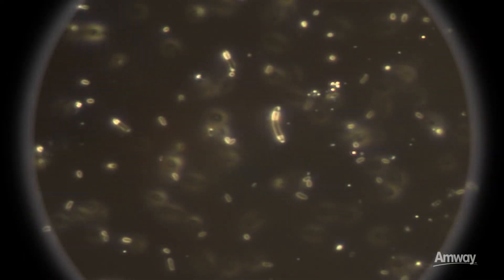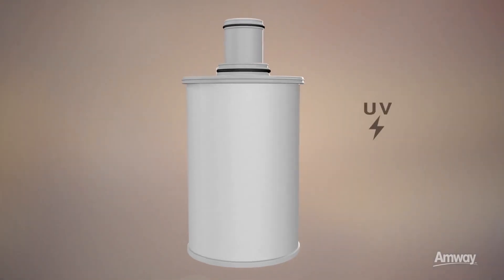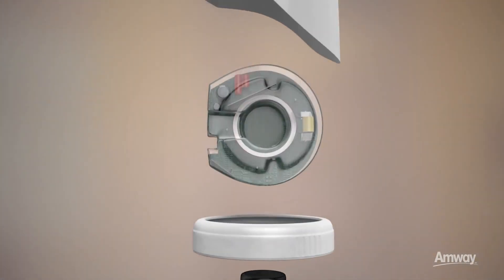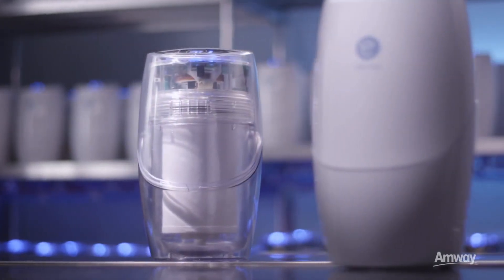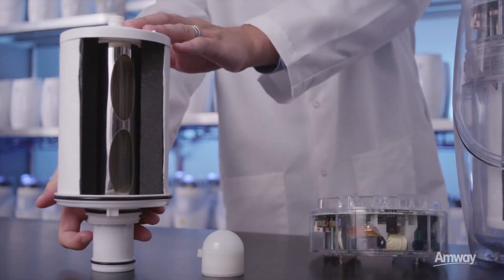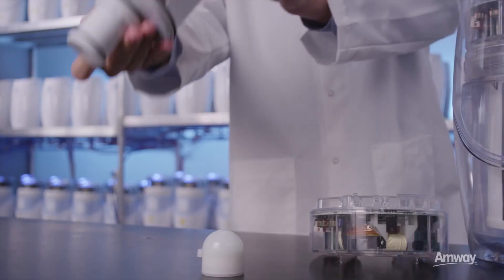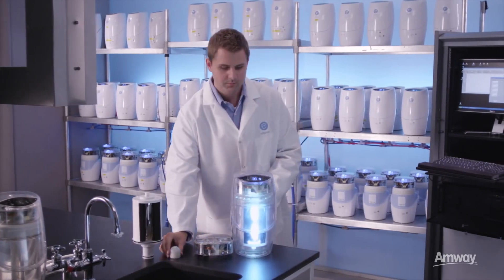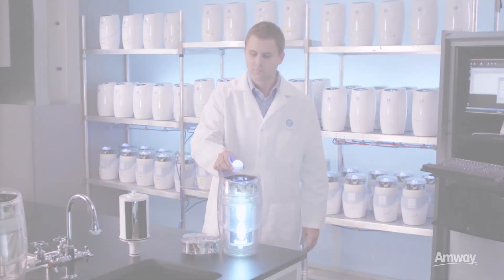Máy lọc nước siêu tốt eSpring của Amway || BlueShare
Máy lọc nước siêu tốt eSpring của Amway
(eSpring  Patented Wireless Power for Water Purification Amway)

TƯƠNG LAI THỊ TRƯỜNG VIỆT NAM
𝐓𝐮𝐲𝐞̣̂𝐭 𝐯𝐨̛̀𝐢 𝐯𝐢̀ 𝐦𝐚𝐲 𝐦𝐚̆́𝐧 𝐛𝐢𝐞̂́𝐭 đ𝐞̂́𝐧 𝐯𝐚̀ 𝐭𝐢𝐧 𝐝𝐮̀𝐧𝐠 𝐝𝐢𝐧𝐡 𝐝𝐮̛𝐨̛̃𝐧𝐠 𝐍𝐮𝐭𝐫𝐢𝐥𝐢𝐭𝐞 𝐜𝐮̉𝐚 𝐀𝐦𝐰𝐚𝐲 𝐦𝐨̂̃𝐢 𝐧𝐠𝐚̀𝐲 đ𝐞̂̉ 𝐥𝐮𝐨̂𝐧 𝐜𝐨́ 𝐬𝐮̛́𝐜 𝐤𝐡𝐨̉𝐞 𝐯𝐚̀ đ𝐞̂̀ 𝐤𝐡𝐚́𝐧𝐠 𝐭𝐨̂́𝐭 𝐧𝐡𝐚̂́𝐭!
✅ Link Liên kết Giới thiệu để đăng ký hồ sơ được dễ dàng hơn ƯU ĐÃI MUA HÀNG AMWAY GIÁ GỐC: “Trở thành nhà phân phối” hoặc “Trở thành khách hàng nhà phân phối” với chỉ 3 bước đơn giản cập nhật thông tin:
*LH hỗ trợ: Mr.Trung: 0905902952, hoặc
*𝐍𝐡𝐚̂́𝐩 𝐯𝐚̀𝐨 𝐥𝐢𝐧𝐤 đ𝐚̆𝐧𝐠 𝐤𝐲́ 𝐧𝐠𝐚𝐲